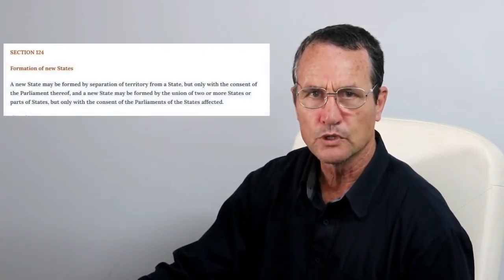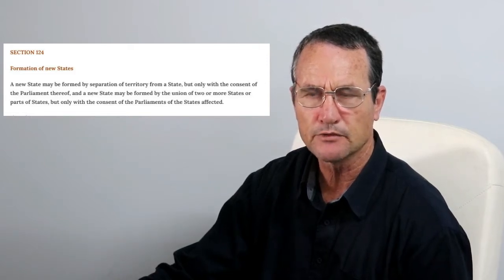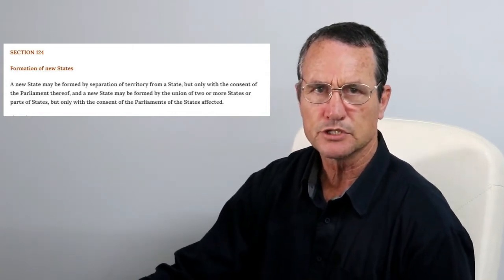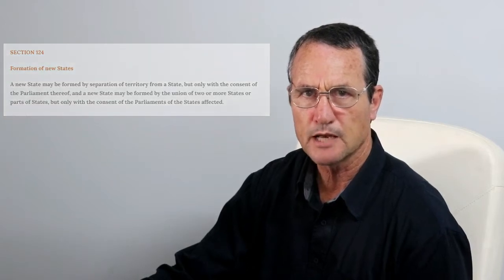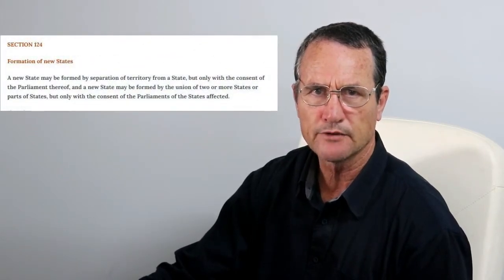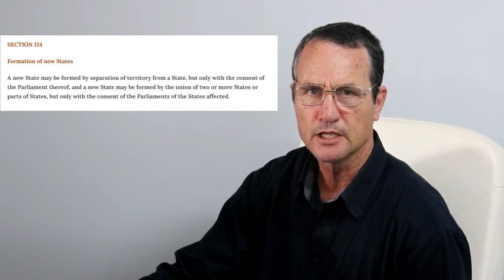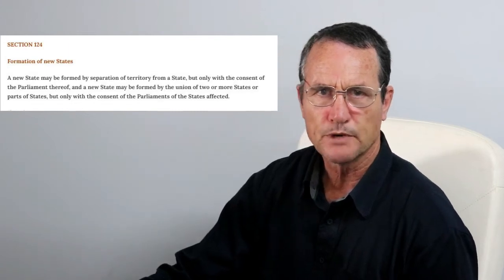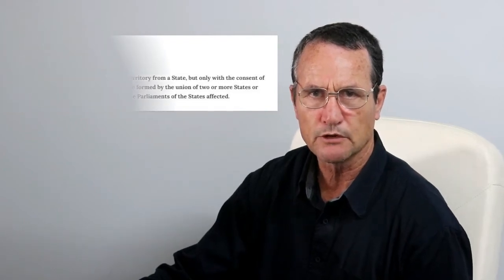Process of forming The Riverina State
The process of forming The Riverina State is surprisingly simple.